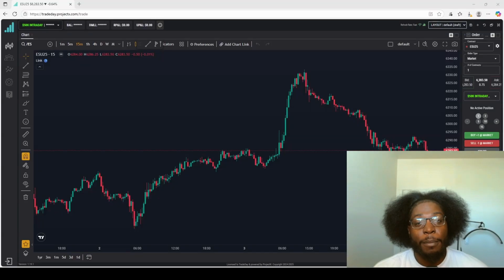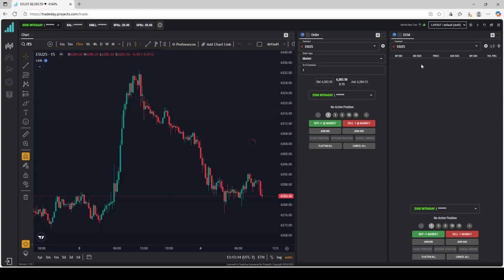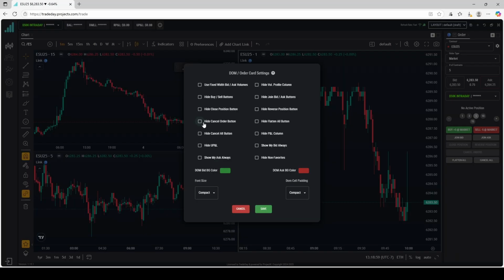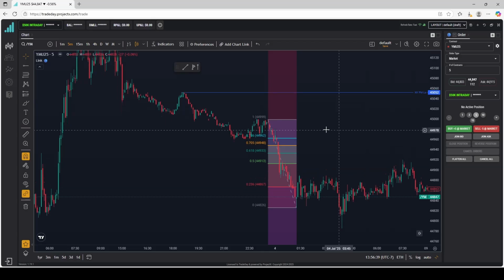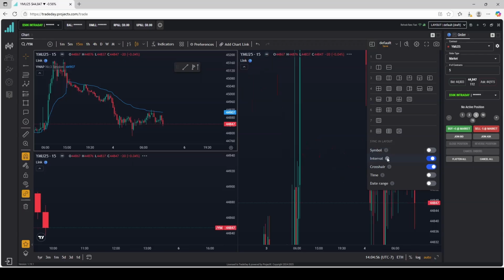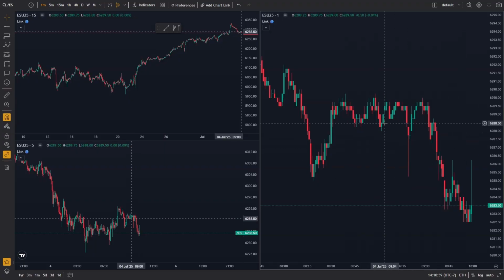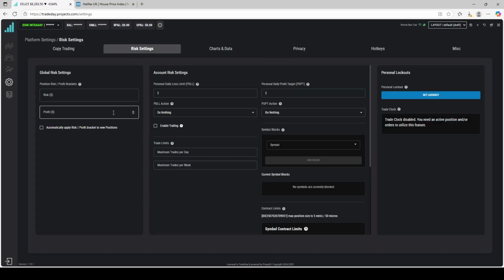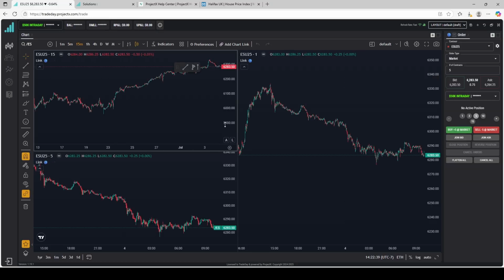How to Use TradeDayX (FULL TUTORIAL) | Prop Firm Platform Walkthrough for Funded Traders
TradeDay 30% + No Act. Fee Promo: tibitradez20

In this step-by-step tutorial, I break down exactly how to use the TradeDayX trading platform, from setting up your account to executing trades like a funded trader. Whether you're brand new to prop firm trading or looking to sharpen your edge, this guide will walk you through everything you need to confidently navigate the TradeDayX dashboard, charting tools, order execution, risk management settings, and more.

💡 What you’ll learn:

How to set up your TradeDayX account

Platform features & layout walkthrough

How to place and manage trades effectively

Tips for staying within prop firm rules

Common mistakes to avoid as a funded trader

🚀 This platform is used by prop firm traders worldwide — don’t get left behind. Watch to the end for bonus tips on maximizing your edge with TradeDayX!